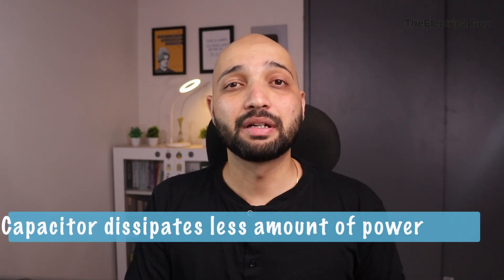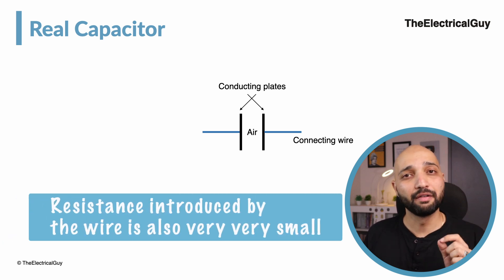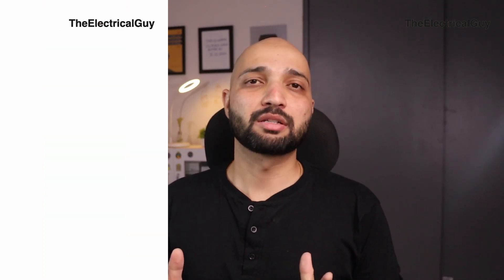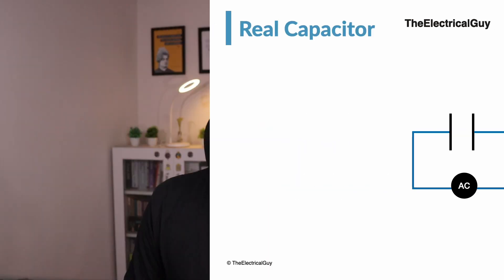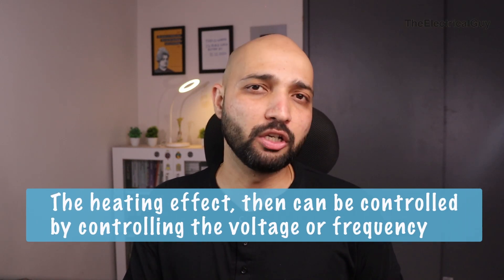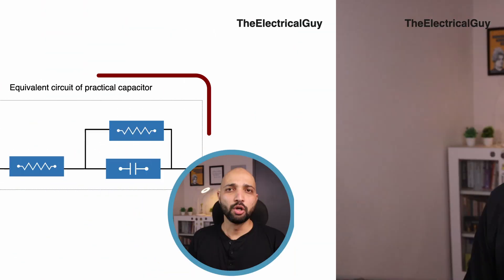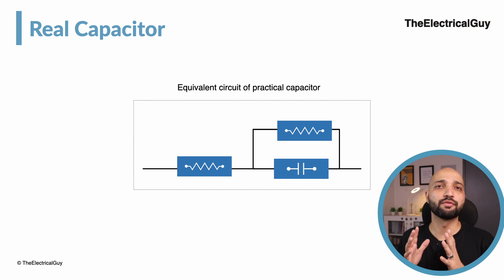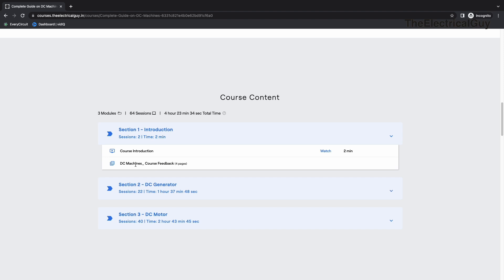Problems with Real Capacitors | Explained | TheElectricalGuy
This video explains the practical problems with the capacitors. You'll also understand the difference between practical and ideal capacitors.